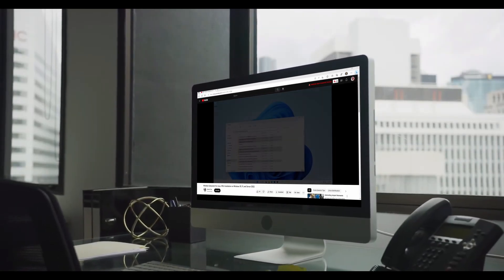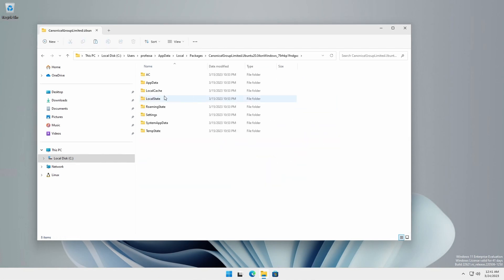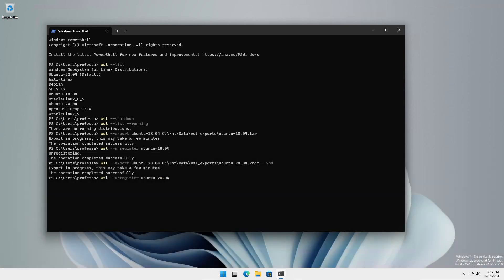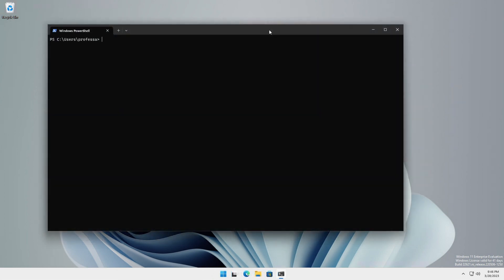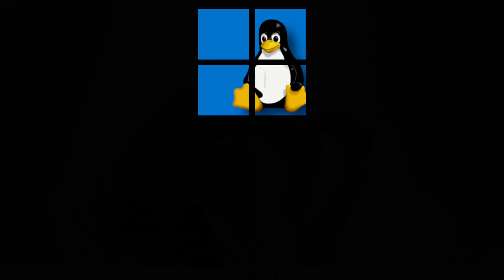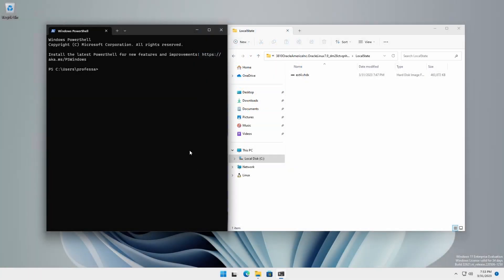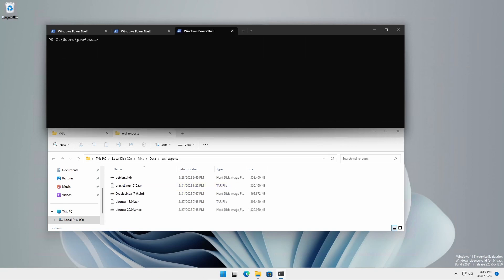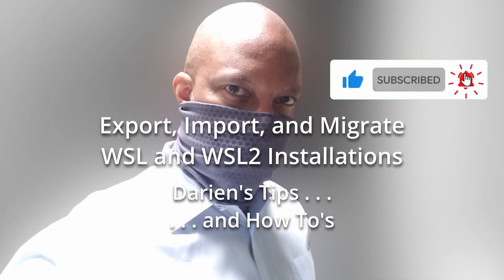Export, Import, and Migrate WSL and WSL2 Installations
This video will cover exporting, importing, and migrating of WSL and WSL2 distributions and customizing the location of the associated virtual hard disks.  It is a continuation of “Windows Subsystem for Linux, WSL Installation on Windows 10, 11, and Server 2022.”

WSL = Windows Subsystem for Linux
TAR = Tape Archive
VHD/VHDX = Virtual Hard Disk

WSL Commands:
wsl --export (Distribution Name) (FileName.tar)
wsl --export (Distribution Name) (FileName.vhdx) --vhd
wsl --import (Distribution Name) (InstallLocation) (FileName.[tar,vhdx])
wsl --import-in-place (Distribution Name) (FileName.vhdx)

Chapters

0:00 Introduction and Welcome
0:42 Windows Subsystem for Linux, WSL, and WSL2 Refresher
1:57 Export WSL and WSL2 Distributions
3:14 Import WSL and WSL2 Distributions
4:16 Import-In-Place WSL and WSL2 Distributions
5:56 Starting an Imported WSL or WSL2 Distribution
7:25 Unregistering a WSL or WSL2 Distribution
7:53 Notes and Miscellaneous
10:13 Thank you, everyone!
10:30 Like and Subscribe